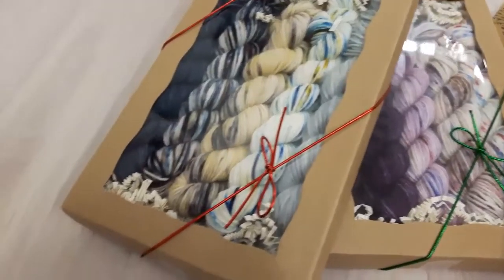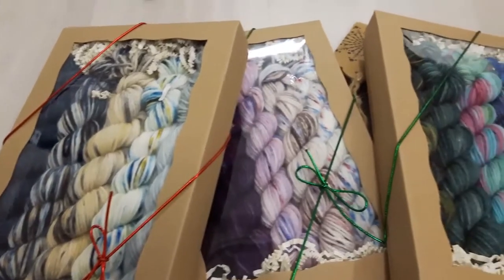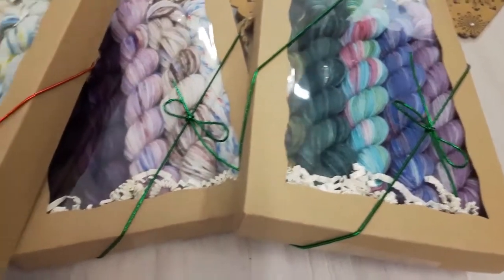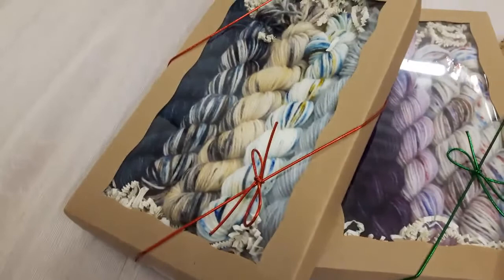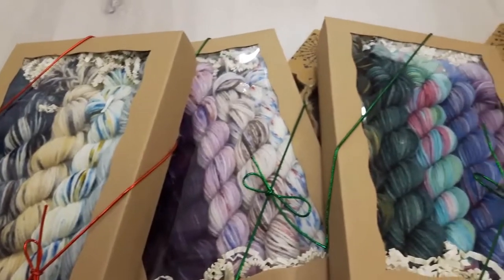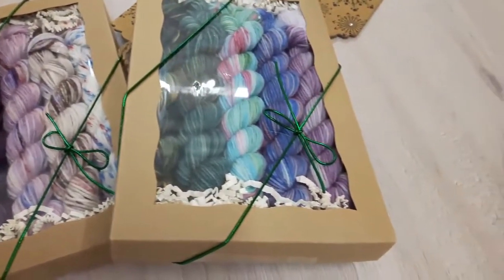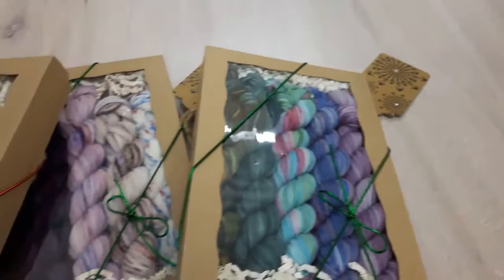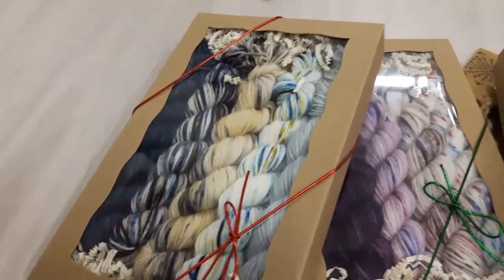TWELVE GIFTS OF KNITMAS Day Four